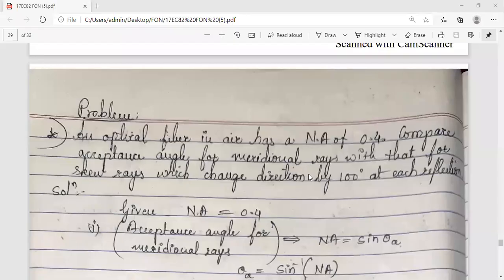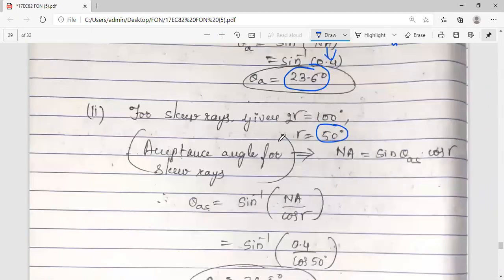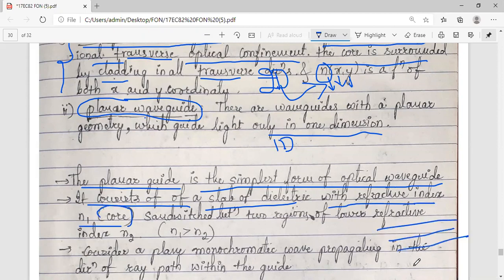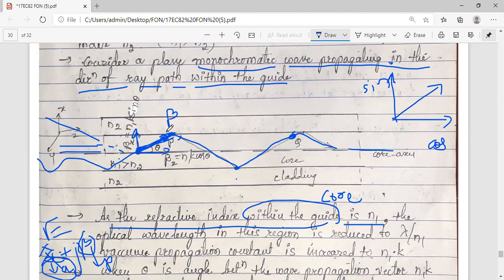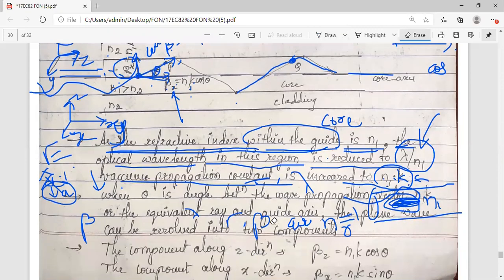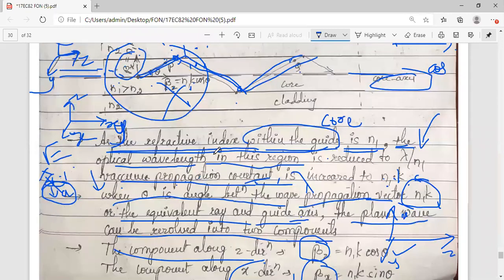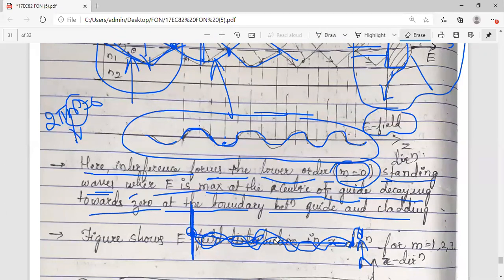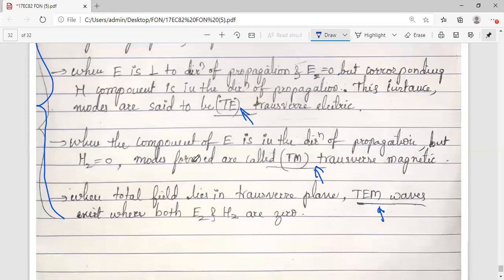17EC82 FON Lecture 6: Modes in planar waveguides